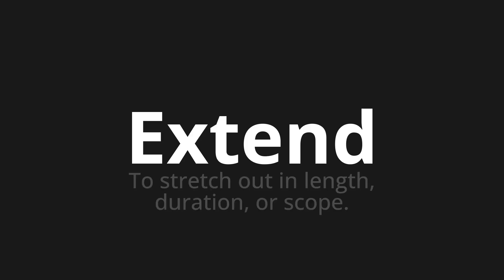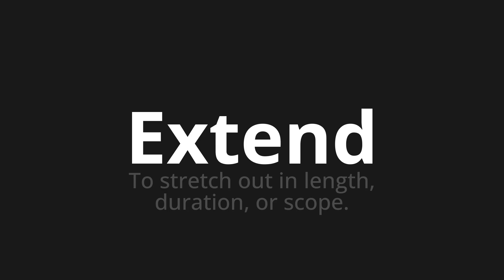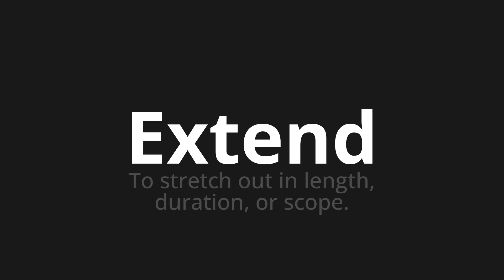How to pronounce Extend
Master the Pronunciation of 'Extend' - which means : To stretch out in length, duration, or scope. 📝 with @HTPronounce 🎓🗣️ - [Your Guide to English]

Learn to pronounce 'Extend' perfectly in English with our easy and engaging tutorial by @HTPronounce! 📖📽️ In this comprehensive video, we provide you with native speaker examples 🗣️👂 and phonetic breakdowns 🎵 to ensure you get the pronunciation just right.

How to say Extend in English